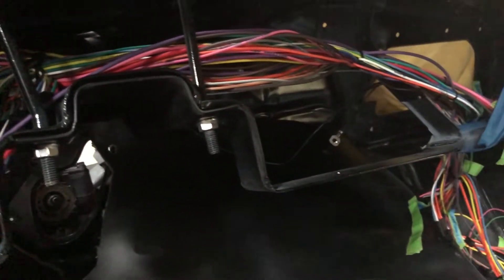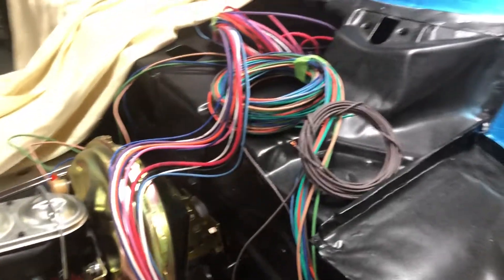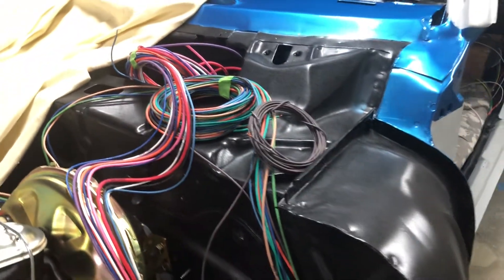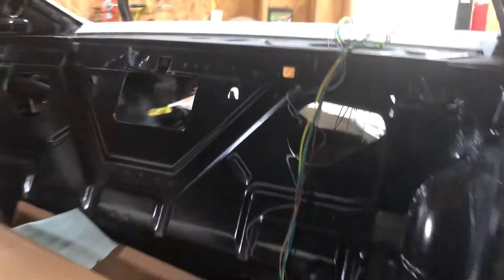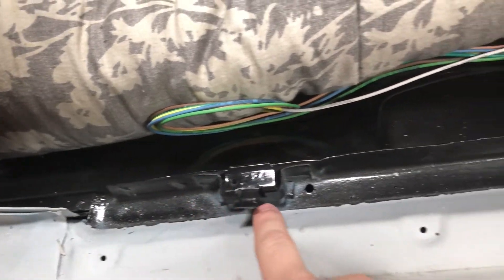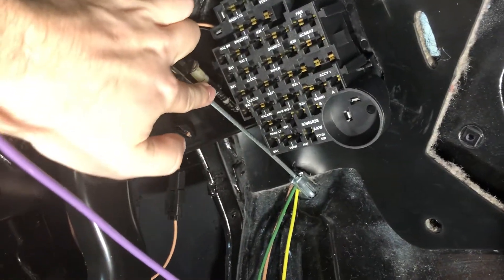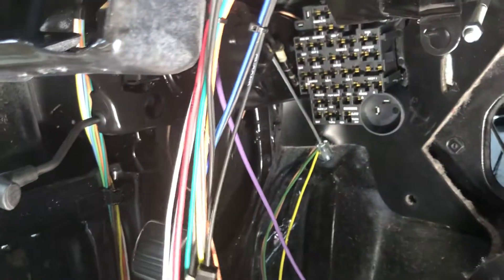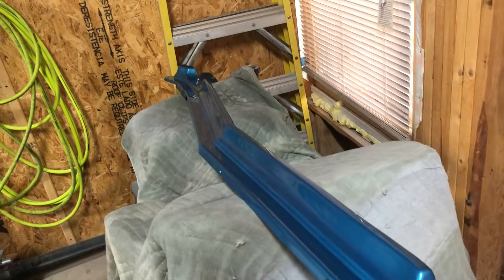Installing the Fuse Box & Emergency Brake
This video is a short update on the current state of the Chevy Nova. We are a little behind due to budget and the Corona Virus, but I wanted to let everyone see exactly where we are currently at.  We installed the emergency brake assembly and the fuse box to get ready for wiring the car. Bigger updates should begin coming soon once we receive one of the kits that we ordered. Keep an eye out for upcoming videos!